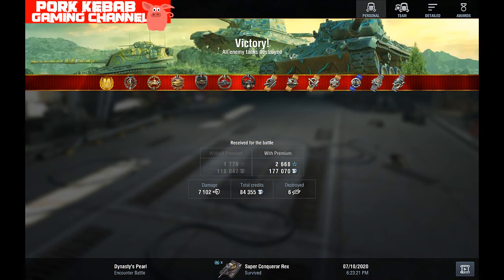WoT BLITZ GREAT BATTLES 🔥 - Super Conqueror 7K+ dmg!! 6kills Pool`s Kolobanov, Mastery, EPIC!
Have epic battle replay and like to share with community, send it to